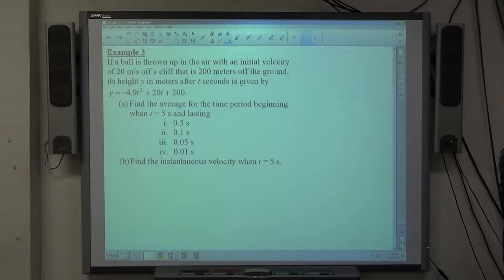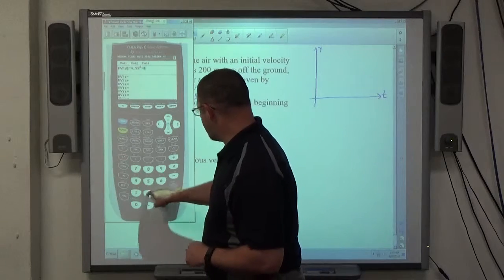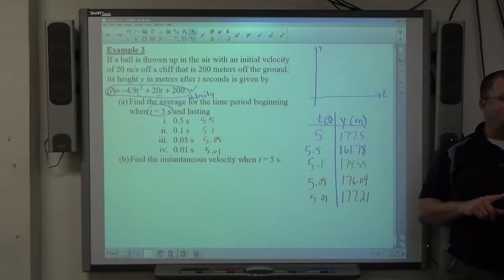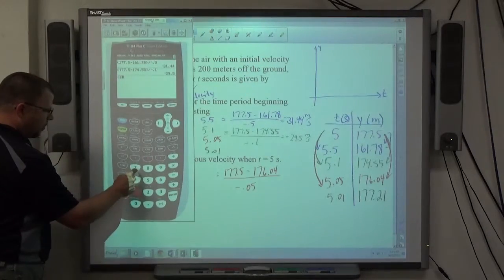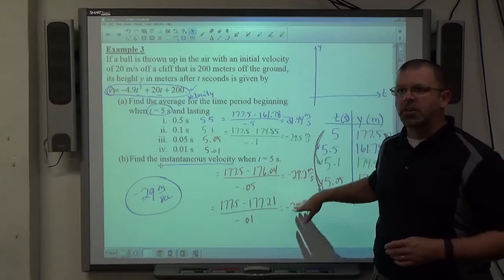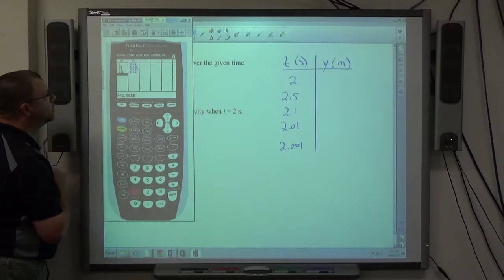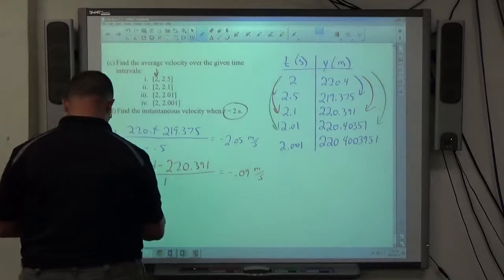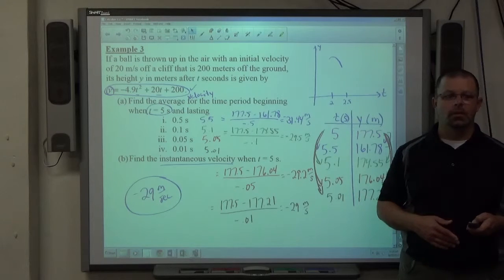Calculus 2.1 Example 3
Find instantaneous velocity given a position function.  Parts a and b are done by giving a starting time and different elapsed times beyond thestarting time.  Parts c and d are done by giving time intervals.